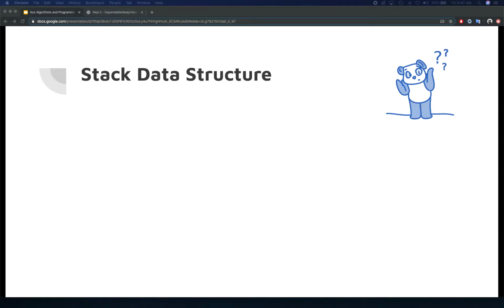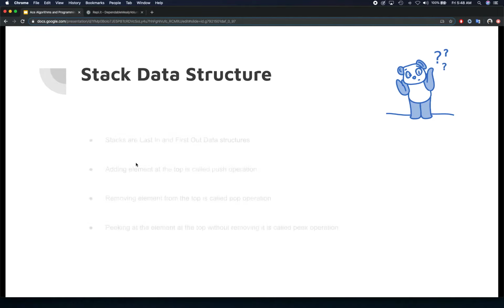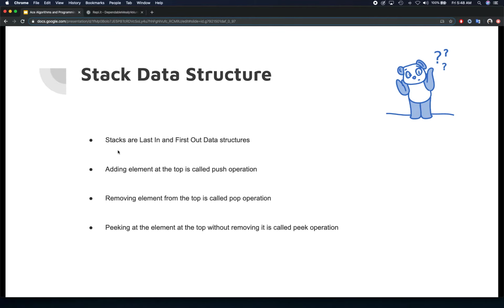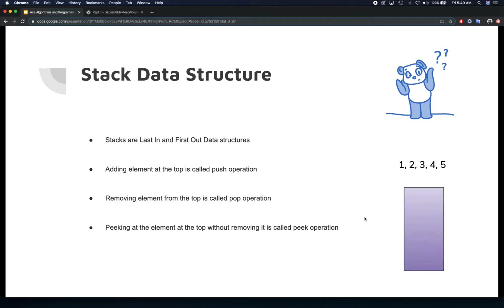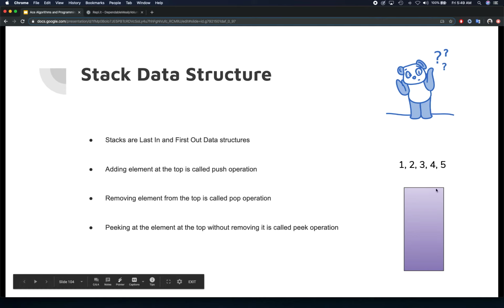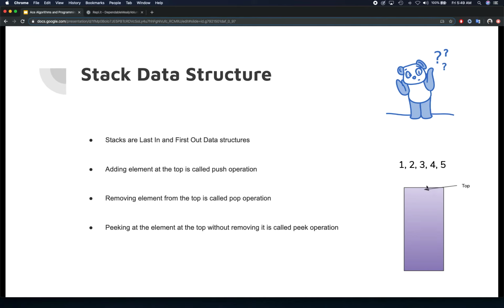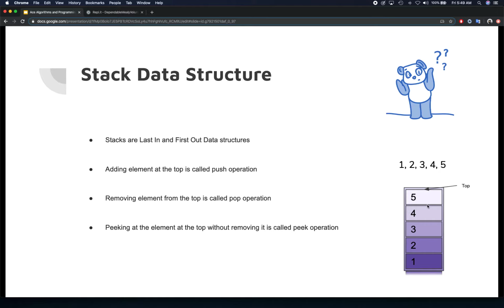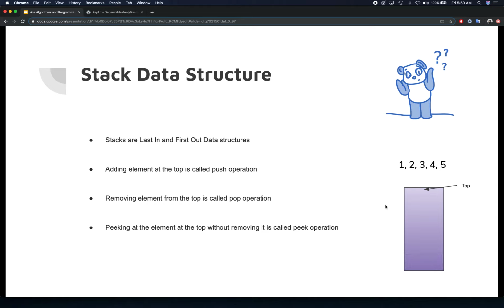Ace Algorithms and Programming Interviews in Swift: Stack Introduction